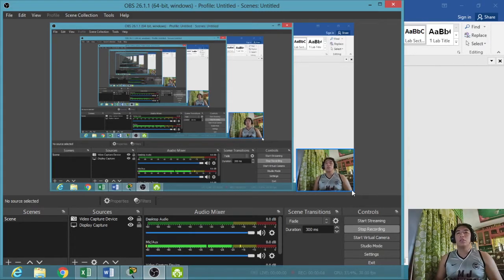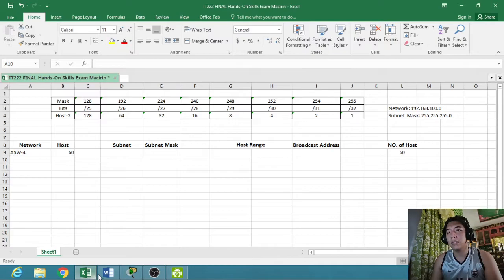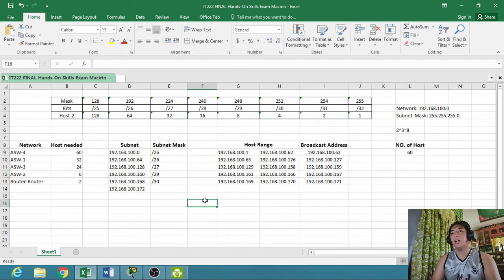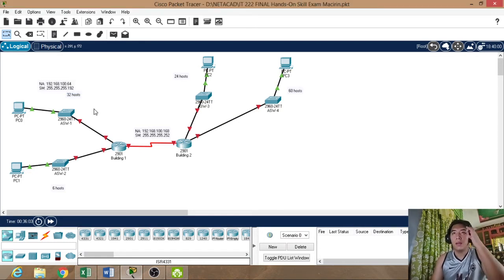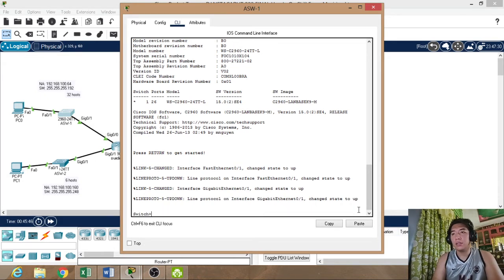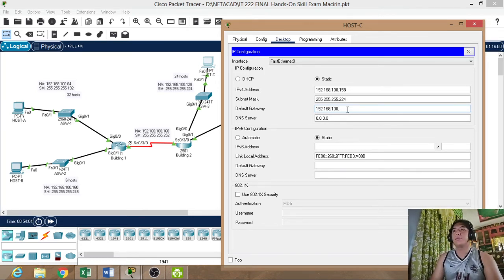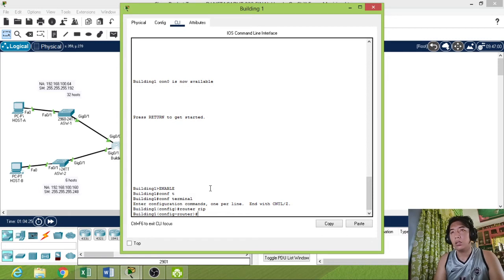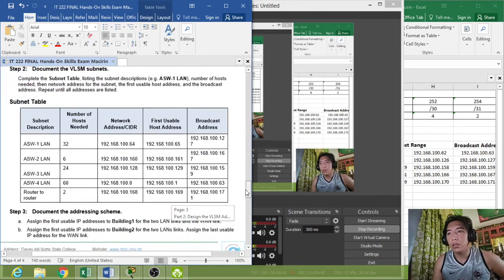IT 222 FINAL HANDS-ON SKILLS EXAM Macirin